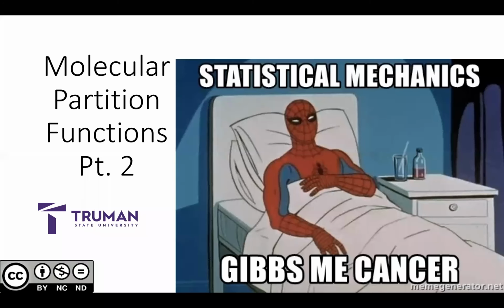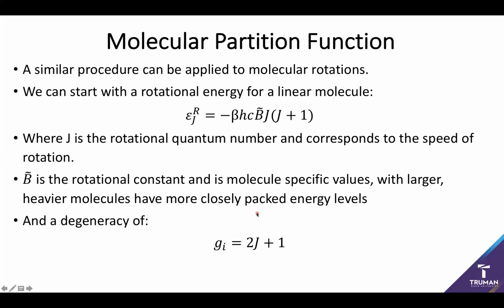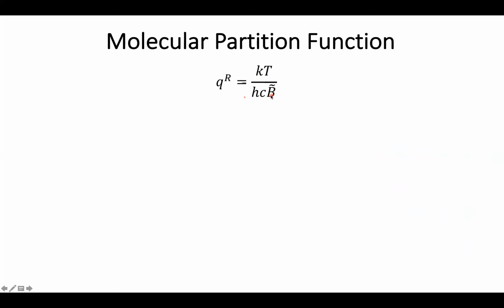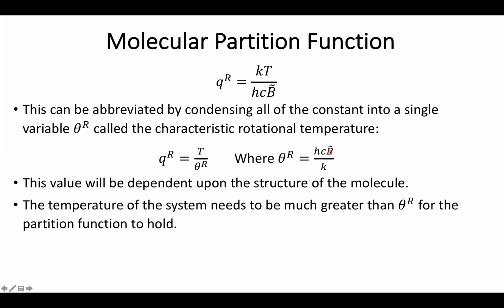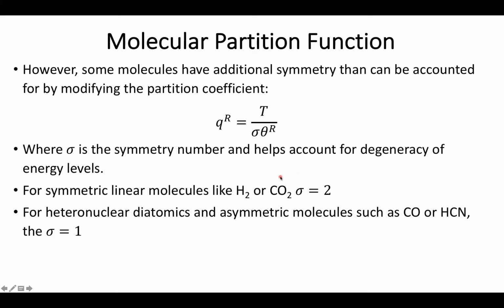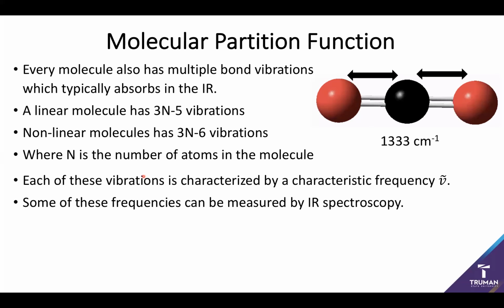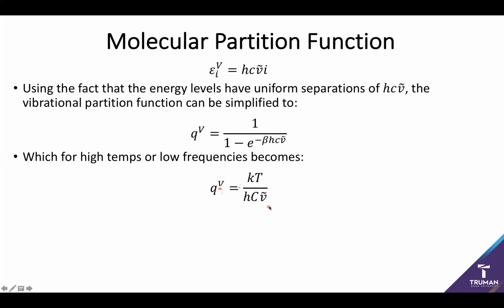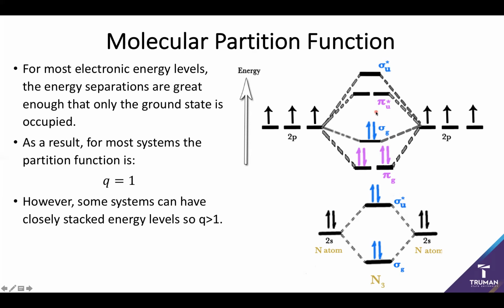13.6-Molecular Partition Functions Pt. 2